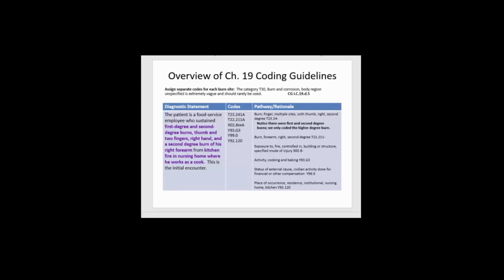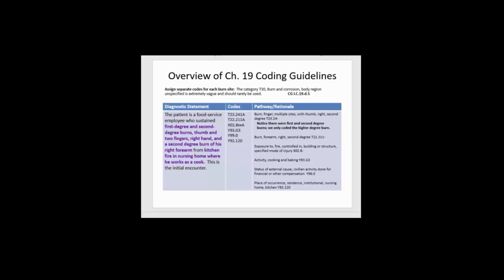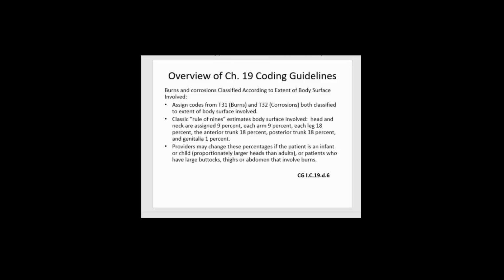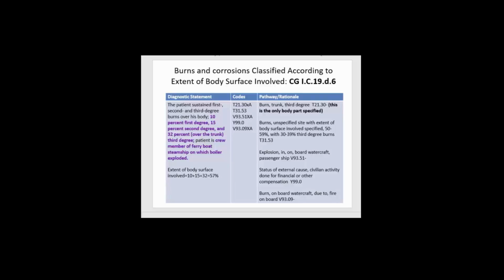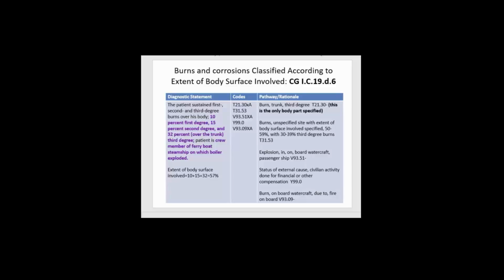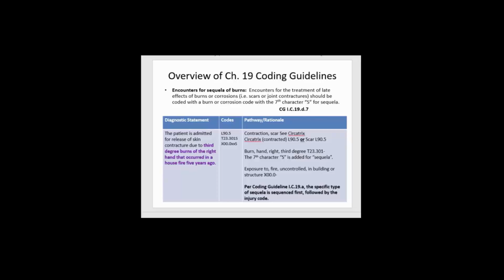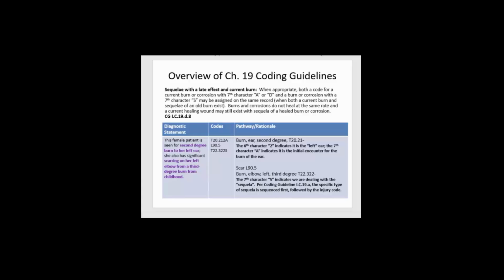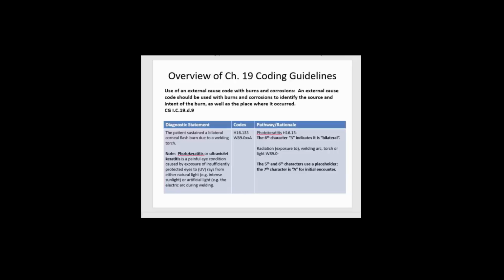Youtube edit trial 12 6 16